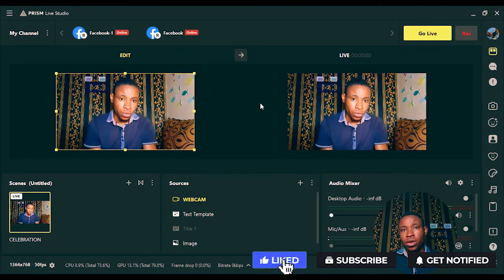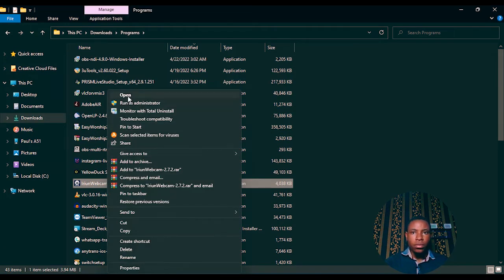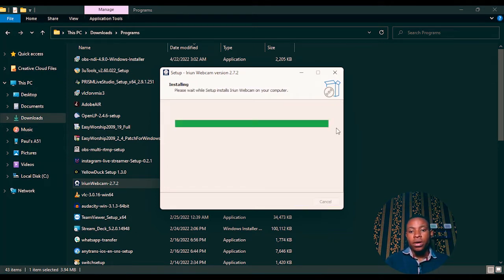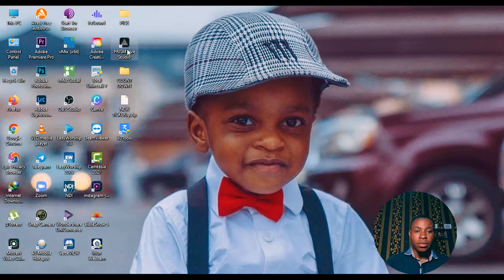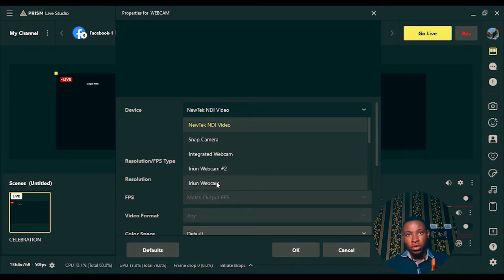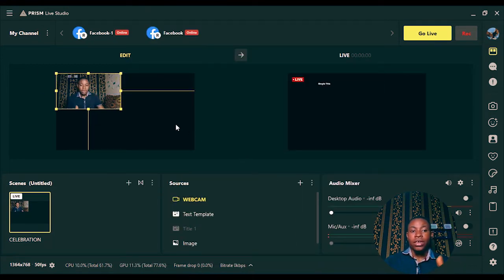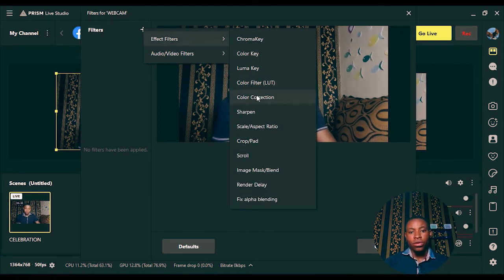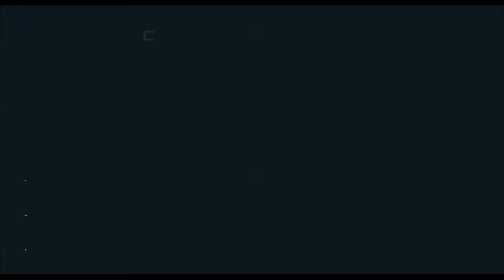Import Multiple Phone Camera Into Prism Live Studio - Get 4K Quality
Learn How To Add Multiple Phone Camera On Prism Live Studio and also Get 4K Camera Quality using your phone camera on Prism Live Studio.